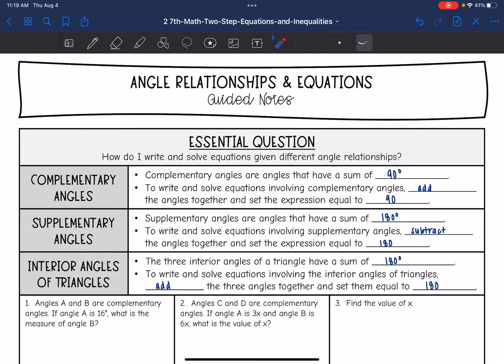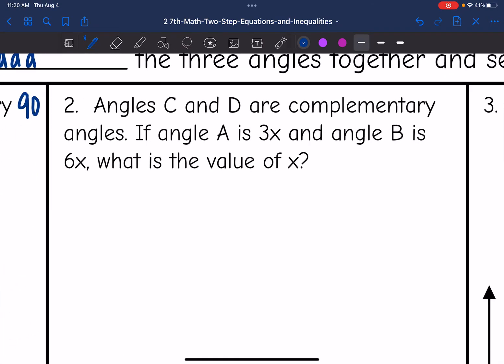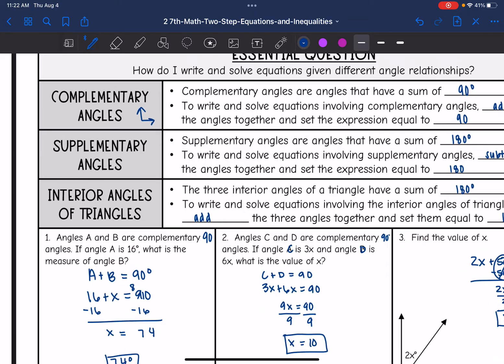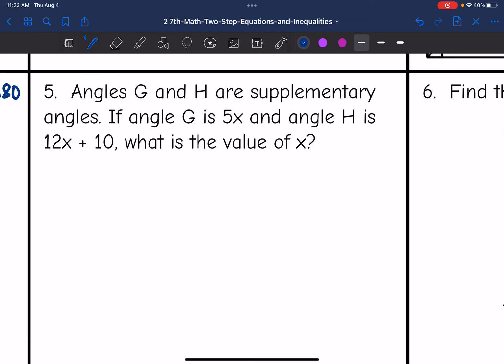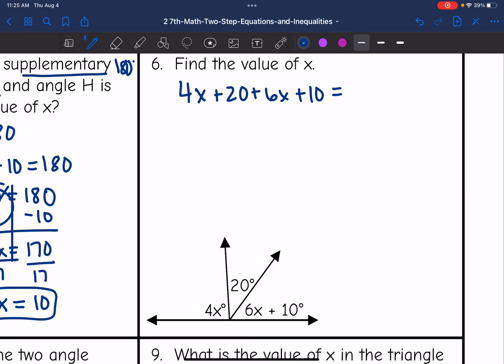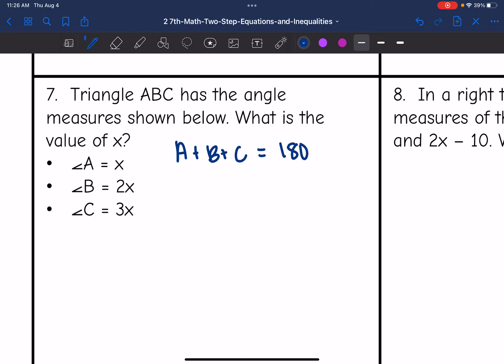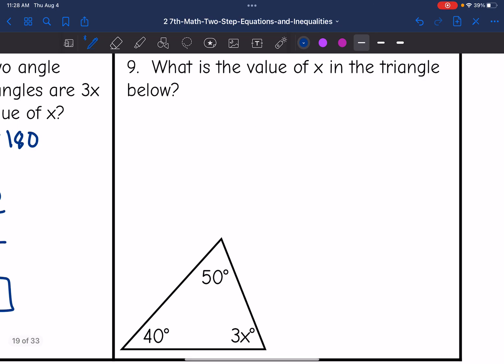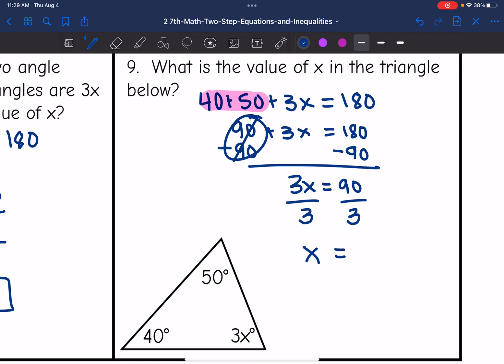Equations with Angle Relationships | 7th Grade Math Lesson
Join me as I show you how to solve problems involving angle and triangle relationships by writing and solving equations.

You can find the handout used on my Teachers Pay Teachers store